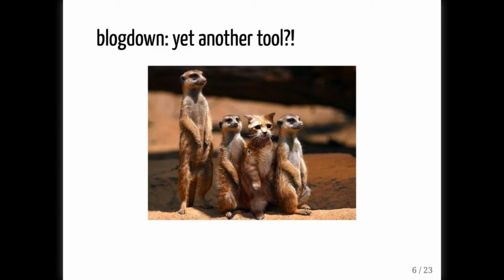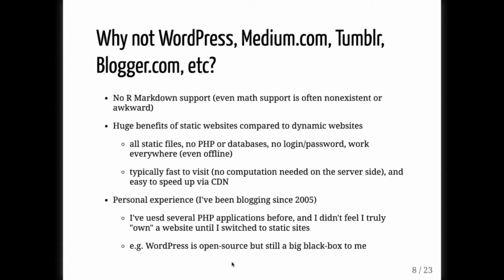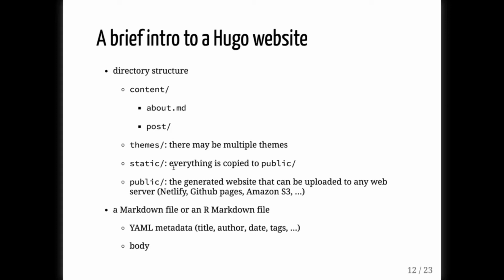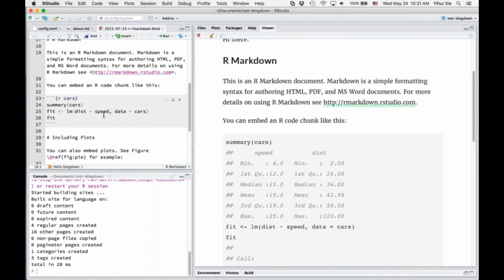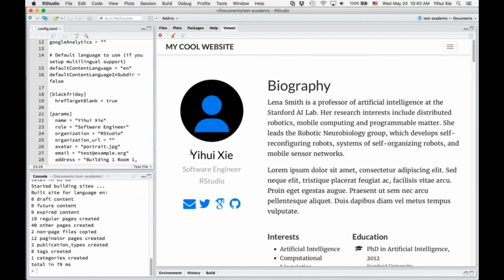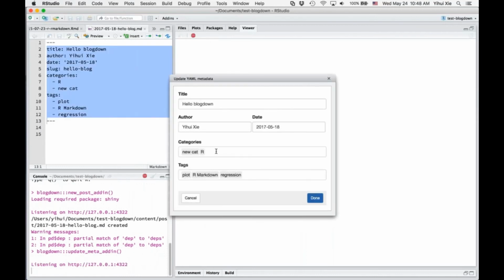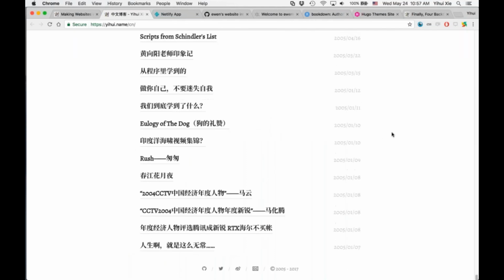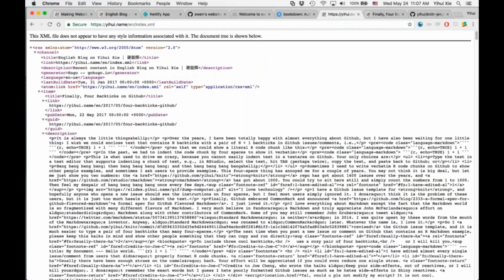Introduction to Blogdown (R Package) | RStudio Webinar - 2017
This is a recording of an RStudio webinar. We try to host a couple each month with the goal of furthering the R community's understanding of R and RStudio's capabilities.